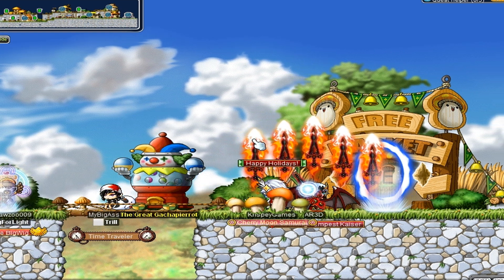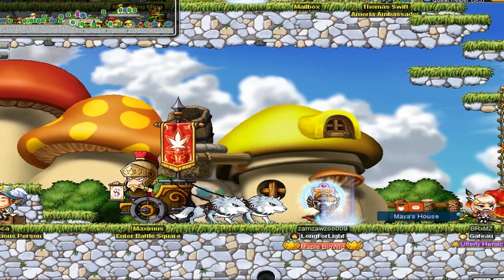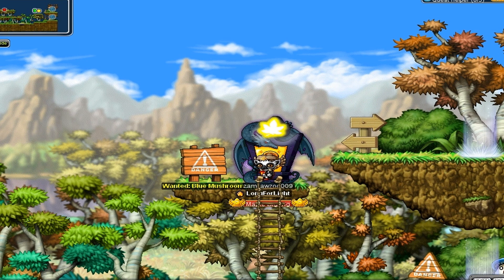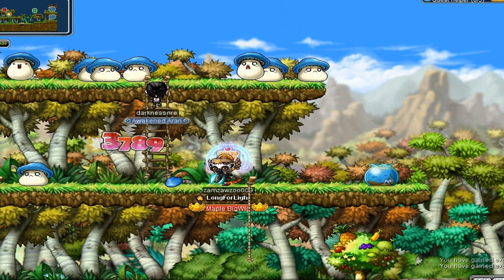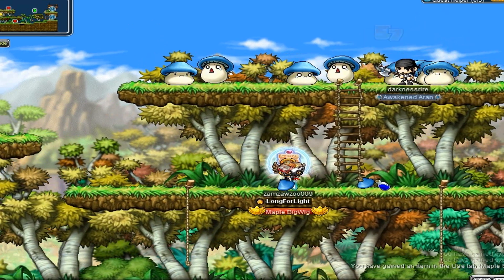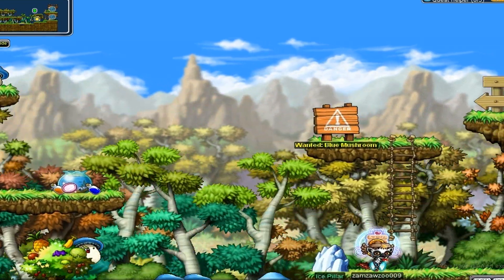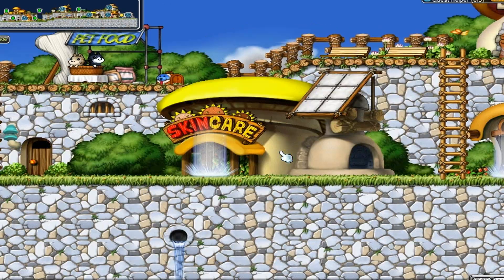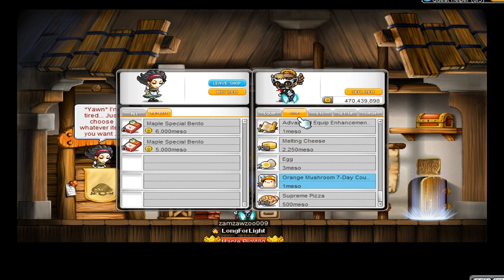Maplestory how to make max mesos from nothing Ep1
A new series I made. I will post tomorrow and Sunday. I think it will be one of the best out there!

Song- Timeflies- We found love